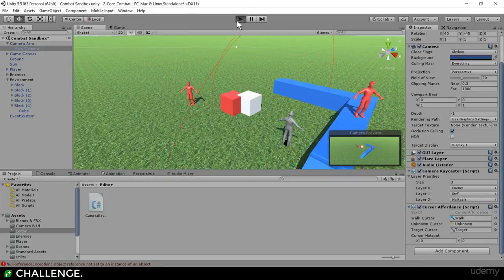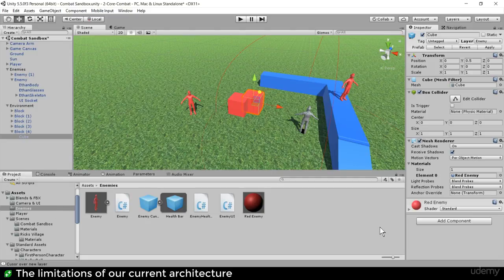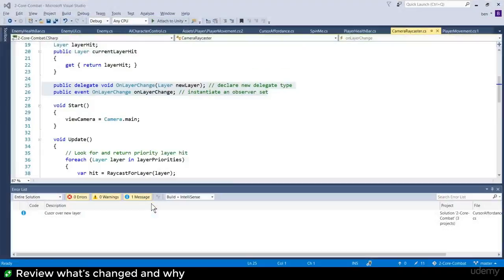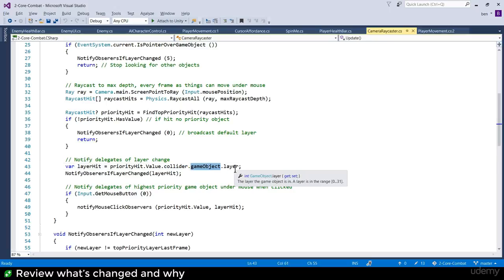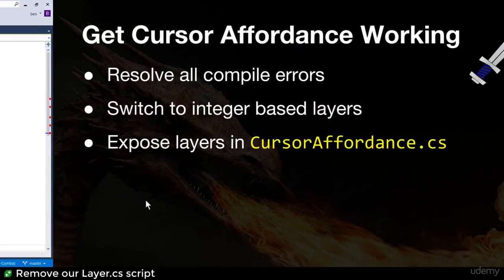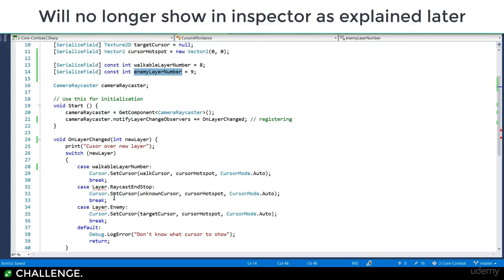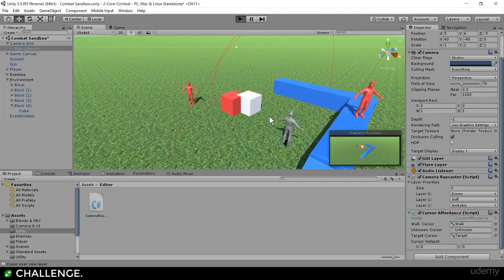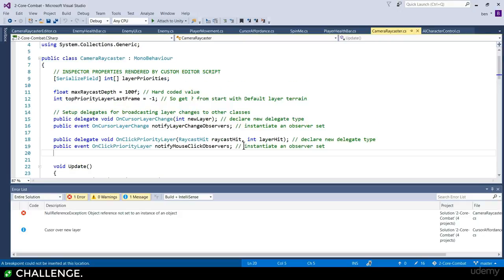041 Fully Event Based Raycasting